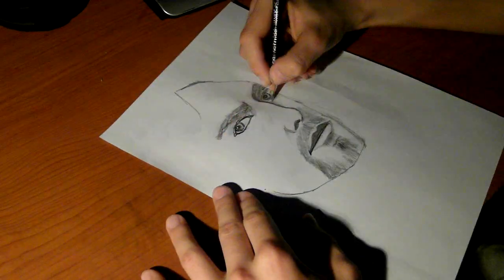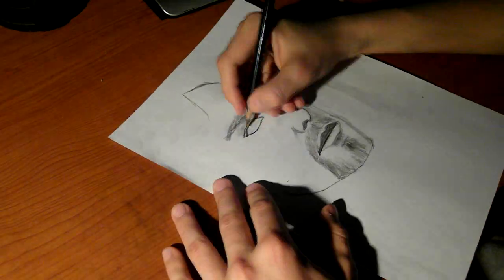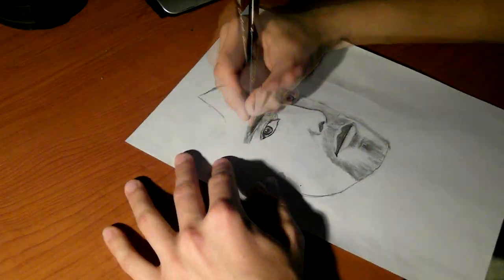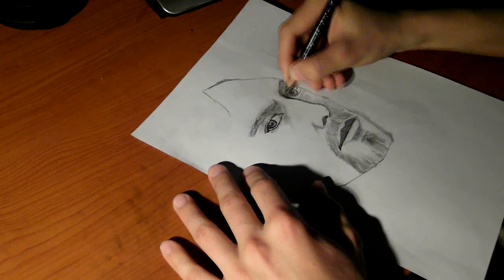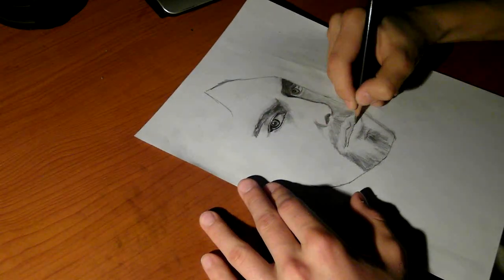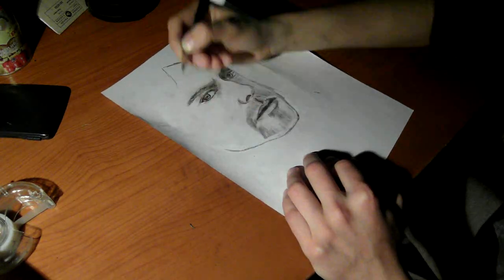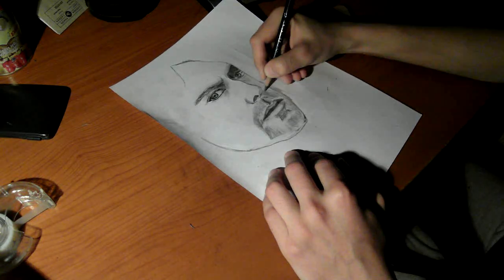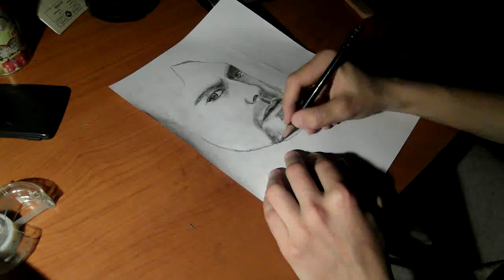Drawing Kurt Cobain